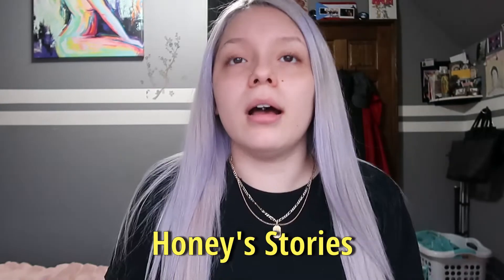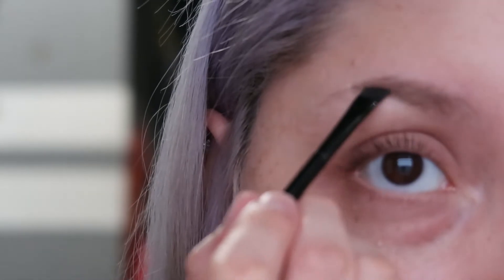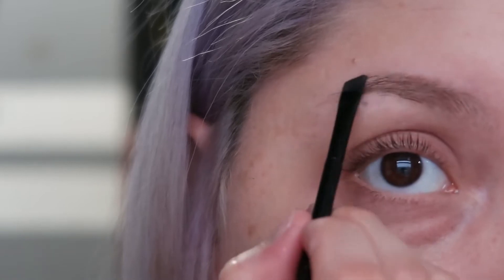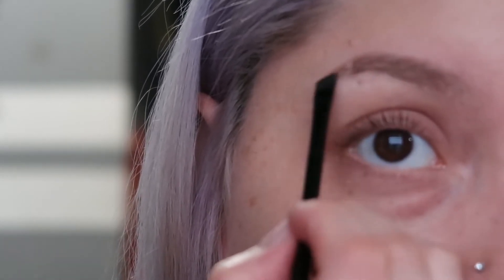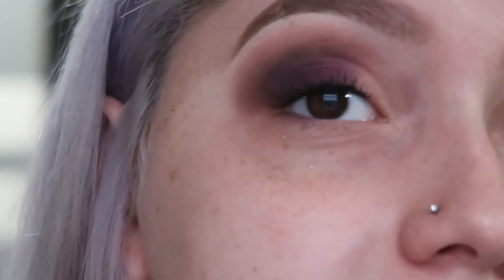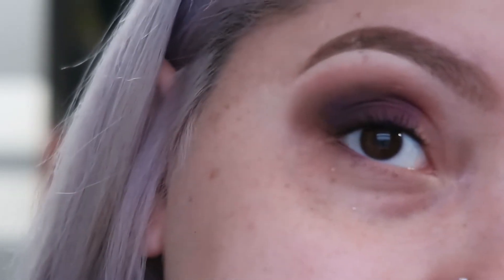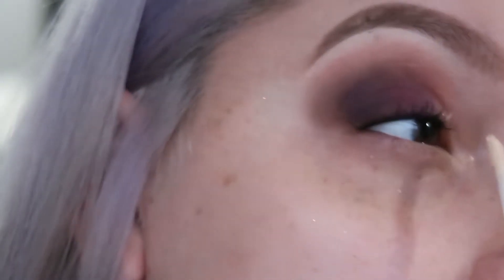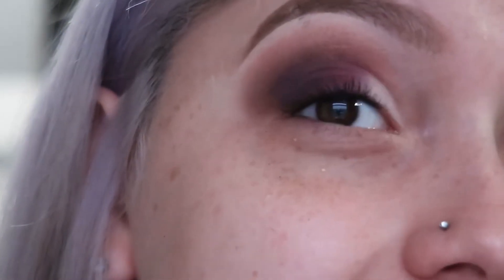My First Official Makeup Tutorial Video | Honey's Stories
Hi My Honeyss Welcome Back !

In today's video i do my first makeup tutorial !!

Yes I've done GRWMss however never really zoomed close up and

shown exactly what i was doing. So i hope you guys enjoy this video!!
I'm sorry it's so long ugh i talk too much lol .